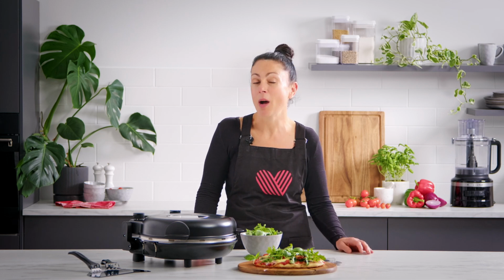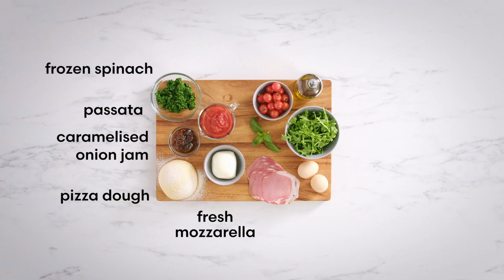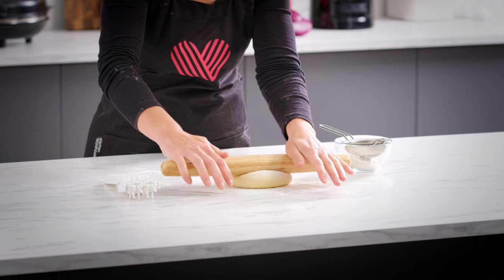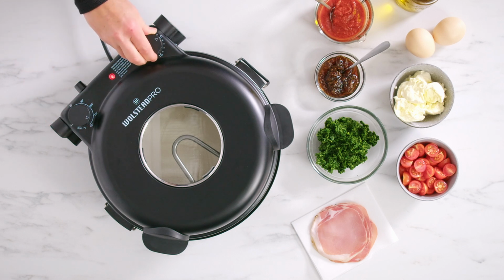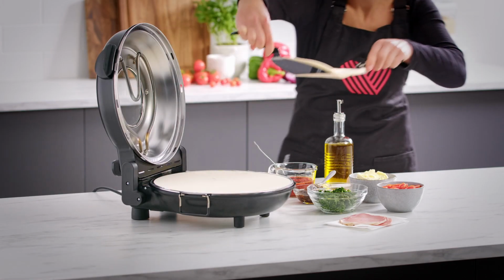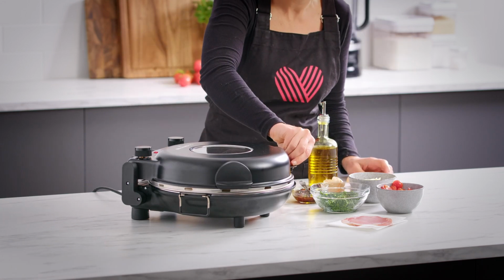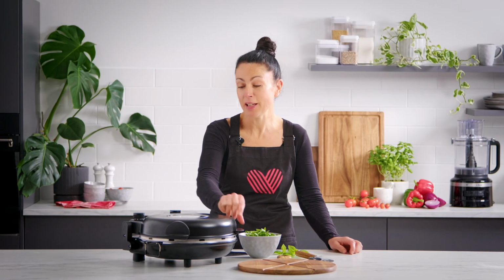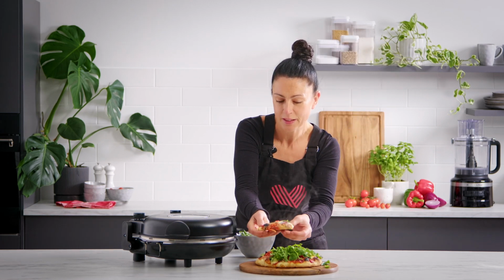How to make brunch pizza in the Wolstead Pro Rapido pizza oven! 🍕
Switch up your brunch with the delicious brunch pizza! Get the recipe and shop the essentials now